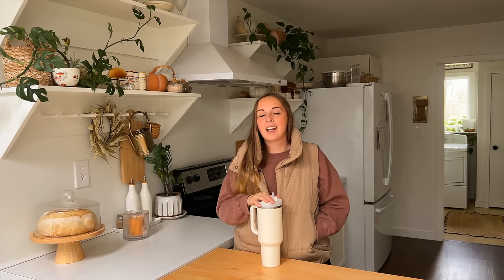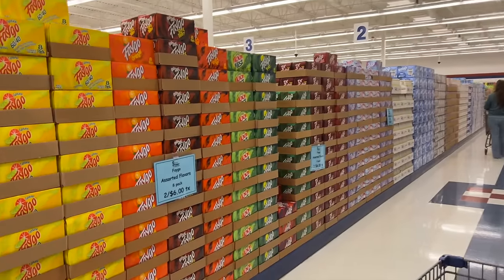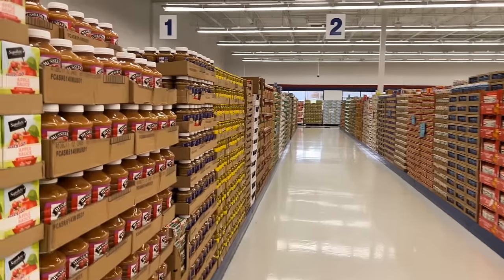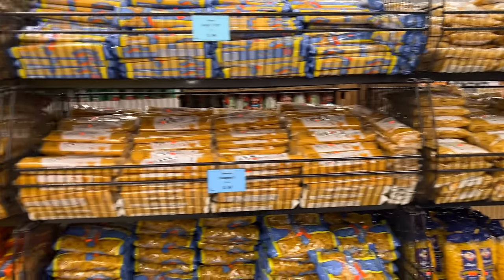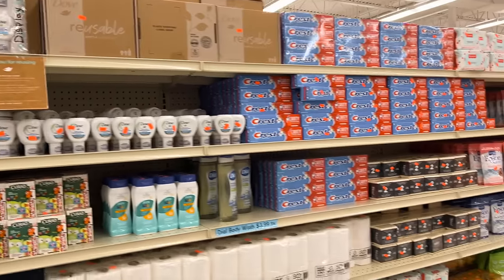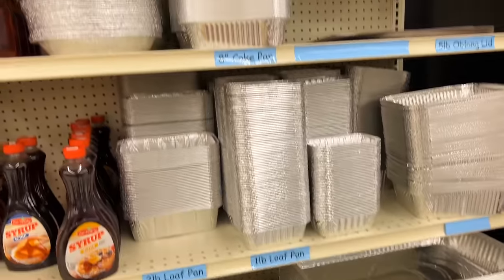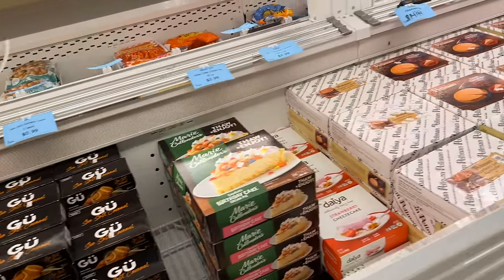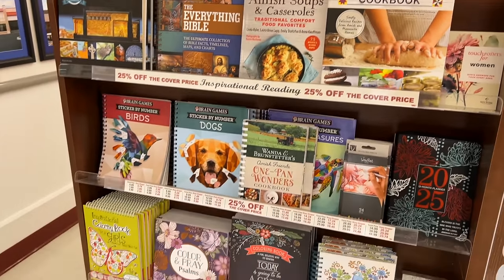Is THIS the cheapest grocery store in America? Shop & Haul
Small Amish Shop: Hostetler Country Market, 7345 PA-655, Reedsville, PA 17084